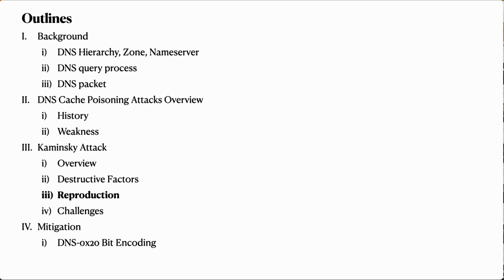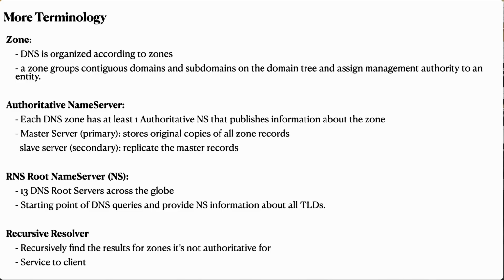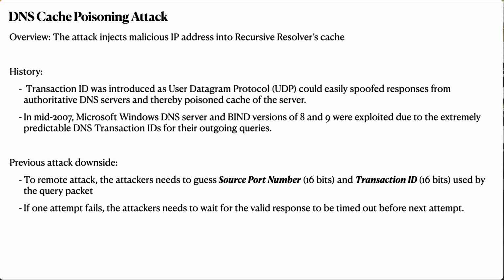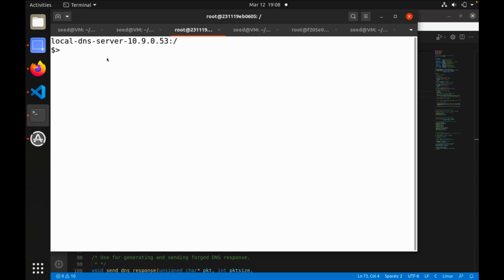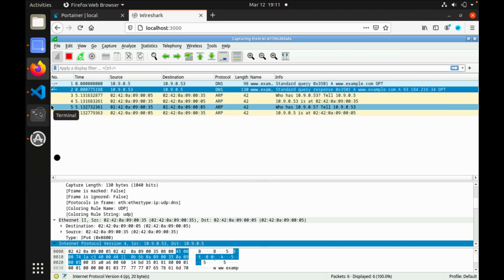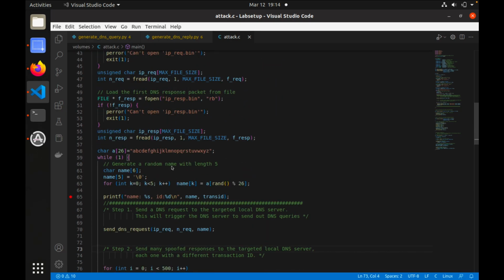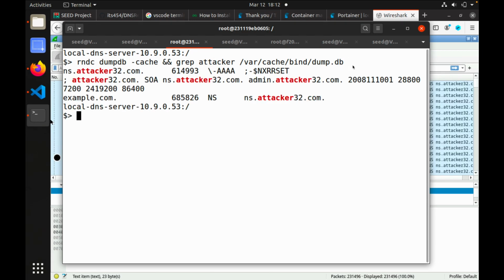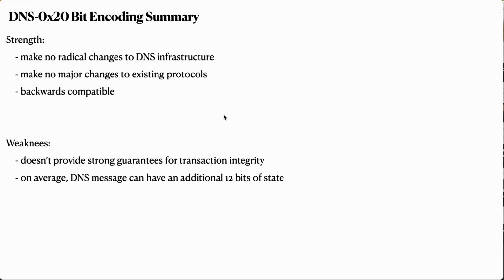ECE5590 Attack Reproduction Presentation -- Kaminsky's Attack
0:00 Intro
1:00 DNS Background
3:30 DNS Query Process
5:40 DNS Cache Poisoning Attack
6:52 Kaminsky Attack
7:38 Attack Demo
16:40  Experiment Challenge
17:14 DNS 0x20 Encoding